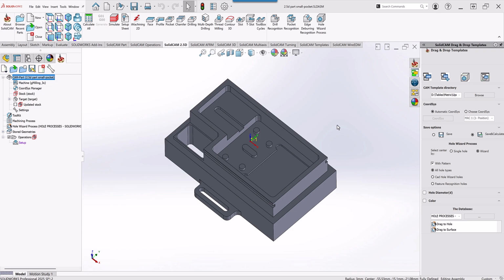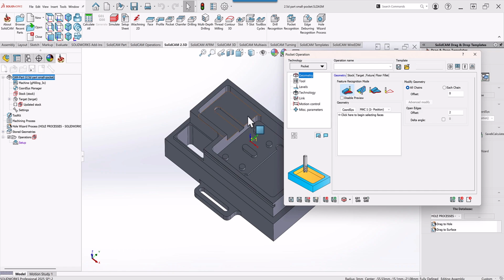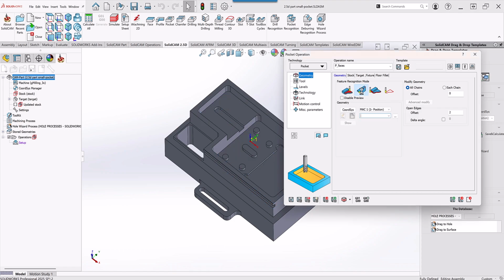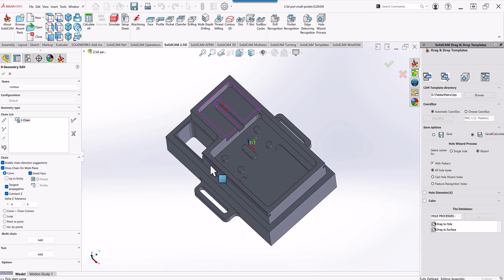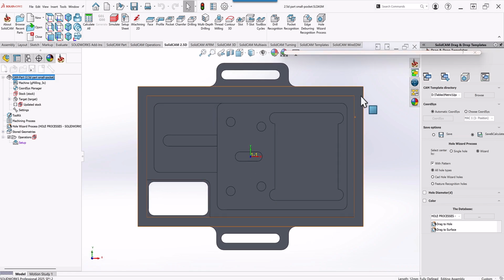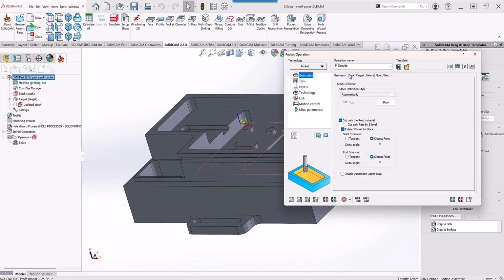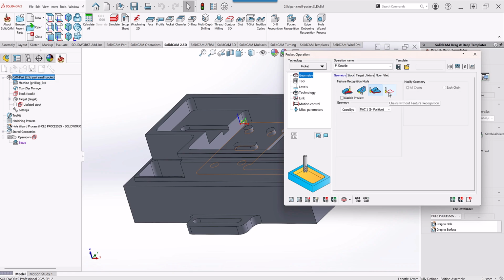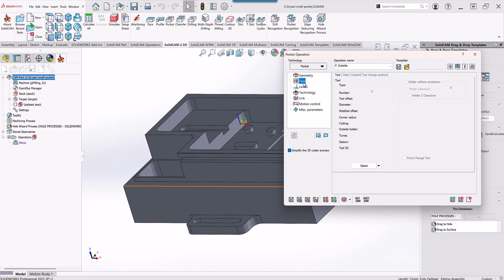06. Pocket Operation - Choosing Your Pocket Geometry